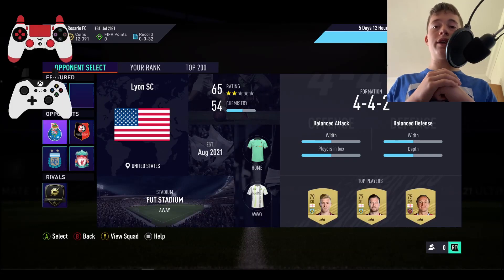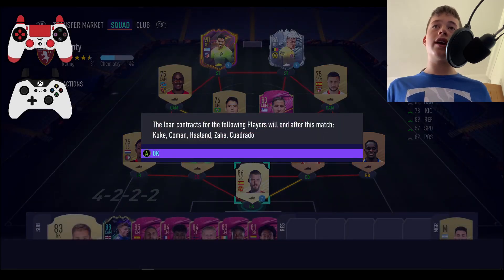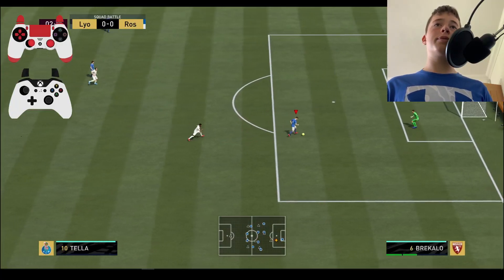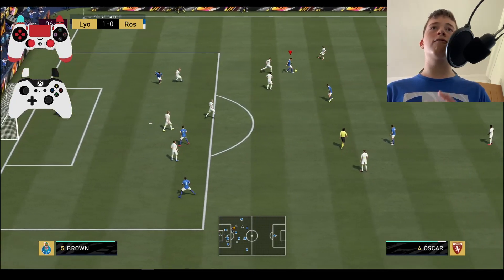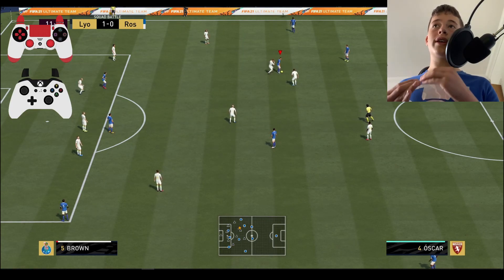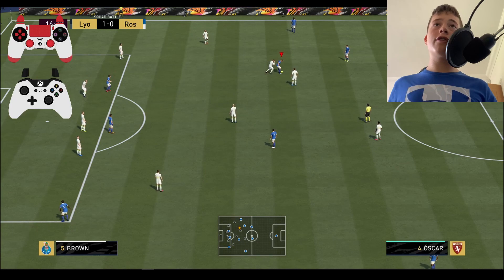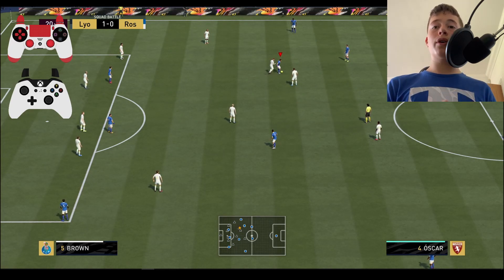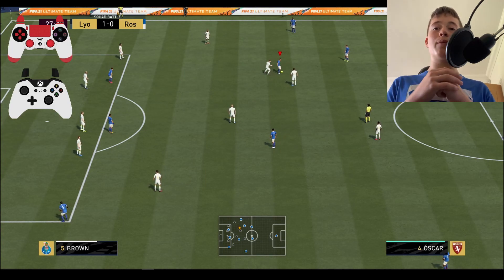FIFA 21 *WORKING* AFK SQUAD BATTLES GLITCH TO COMPLETE ICON SWAPS QUICKLY! | FIFA 21 ULTIMATE TEAM!